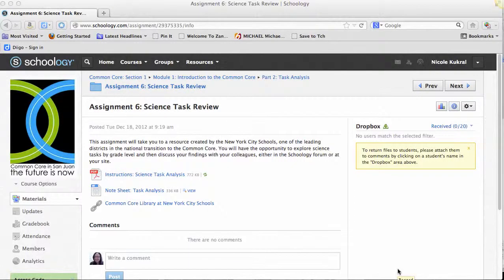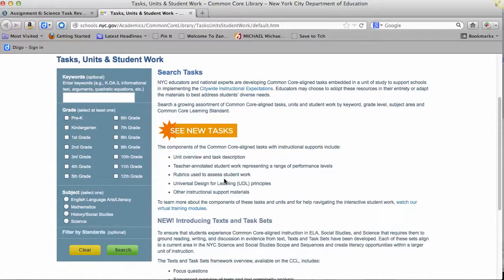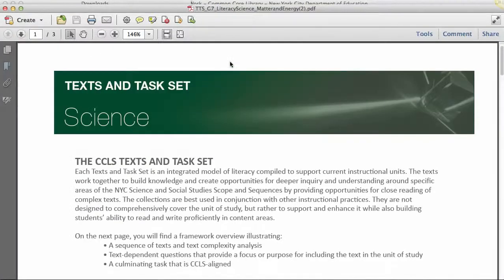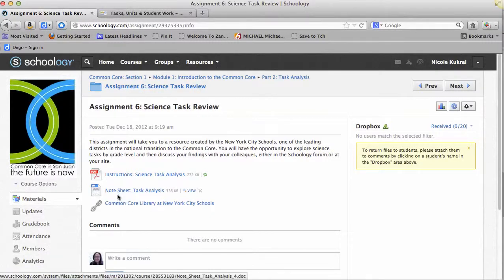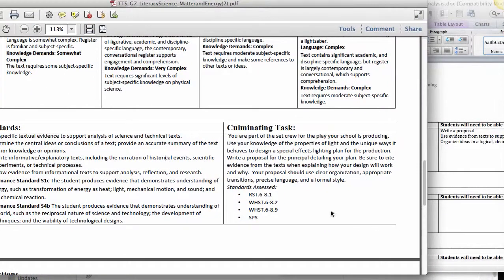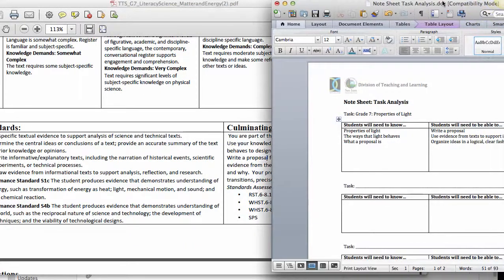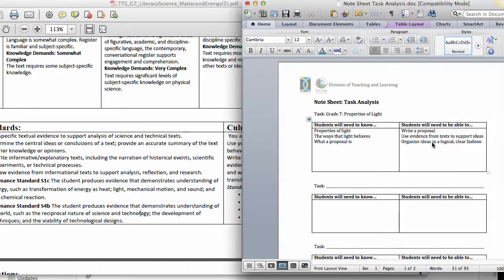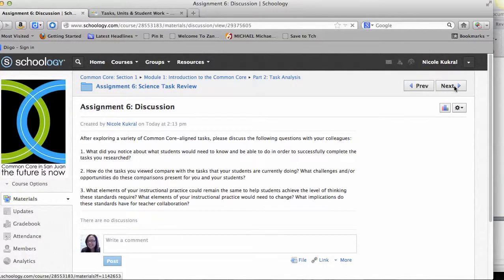Science Task Analysis